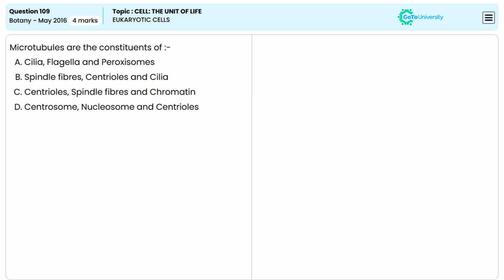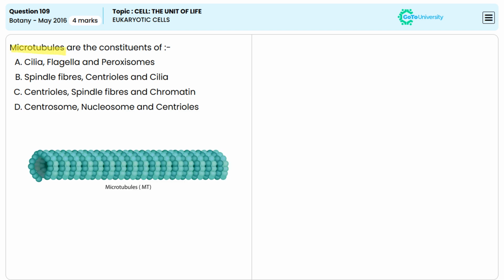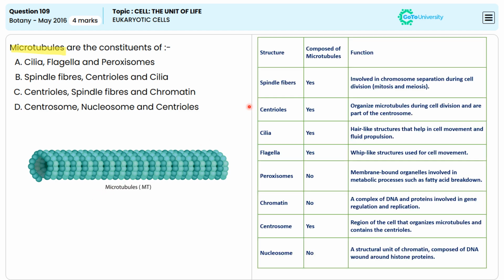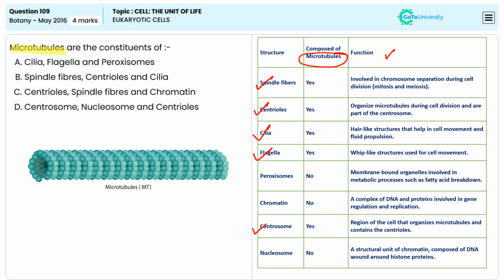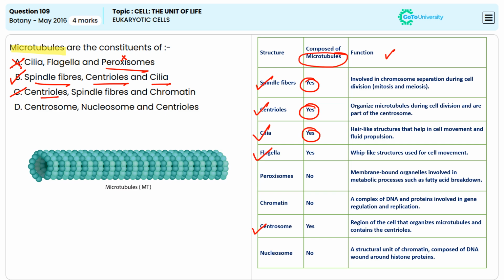Eukaryotic Cells in Plants and Animals NEET Botany Q109 May 2016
Topic Name: [CELL: THE UNIT OF LIFE] | [EUKARYOTIC CELLS] | [Practice Test]